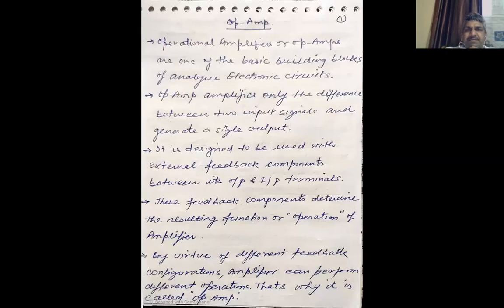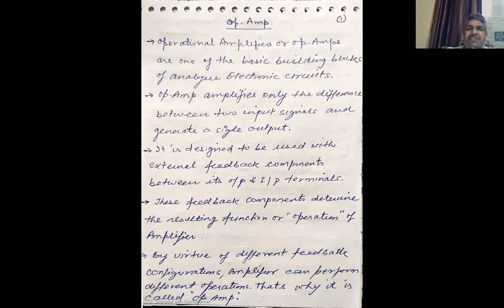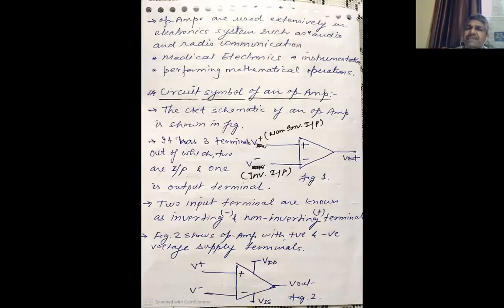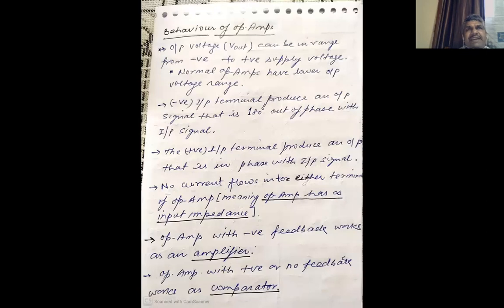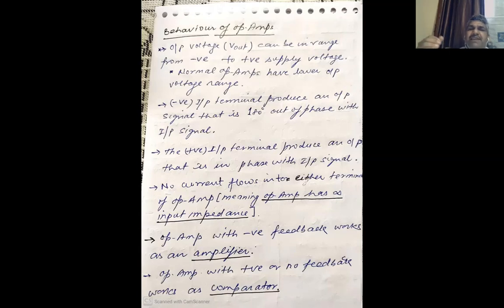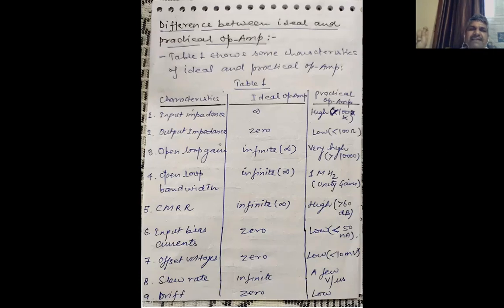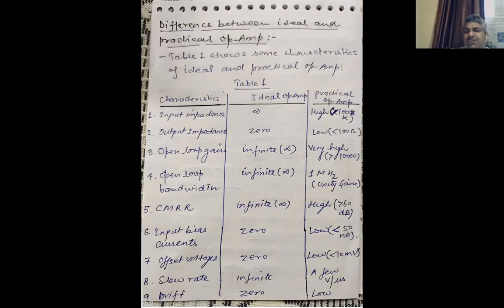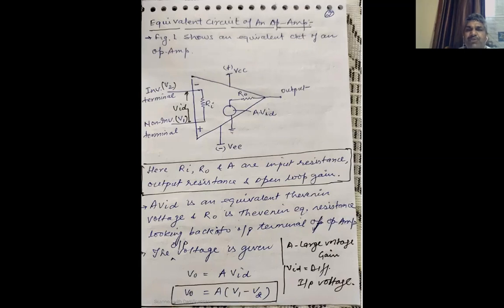Lecture 1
In this lecture, we will learn basics of Operational Amplifier.